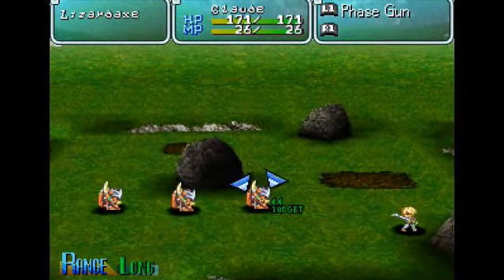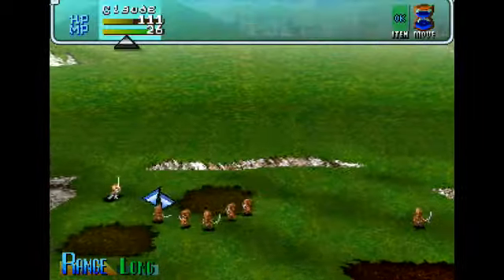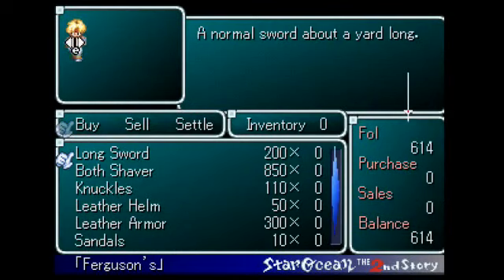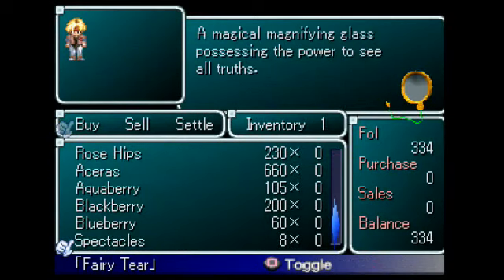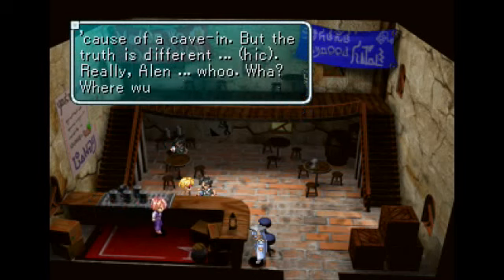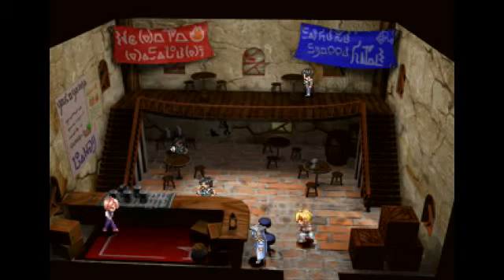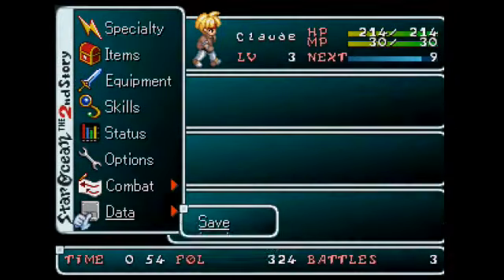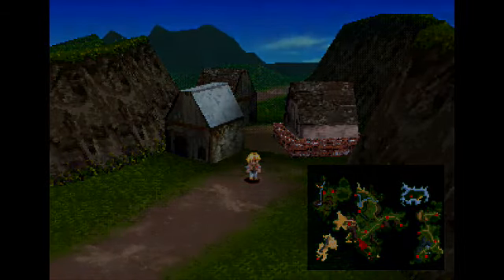BATTLE SYSTEM AND THOSE VOICES... - Star Ocean 2 (Part 5)